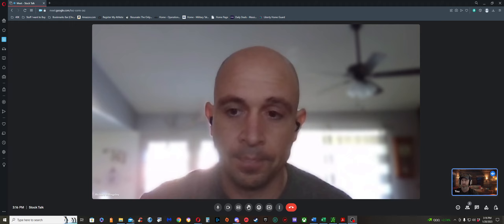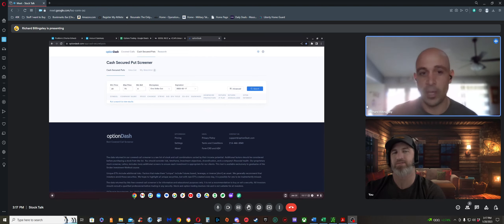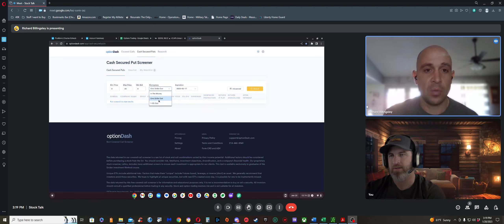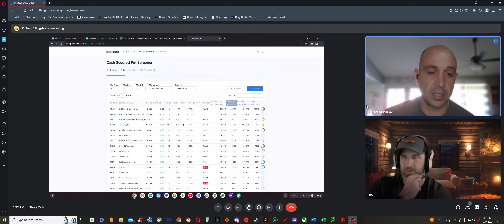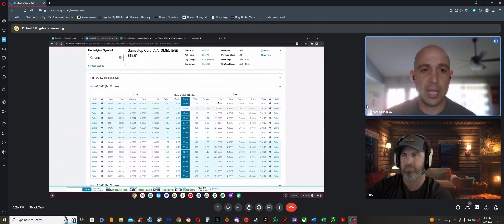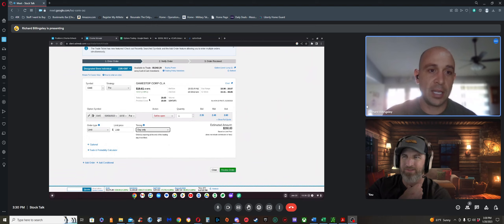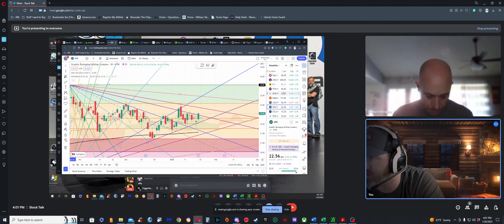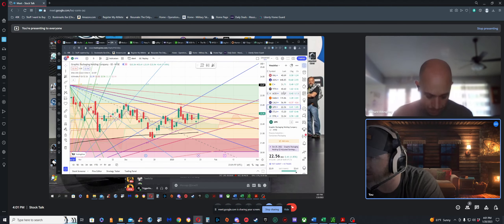Rich and Jerry Stock Talk Series #3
Update on Jerry's fan strategy and Rich introduces options trading